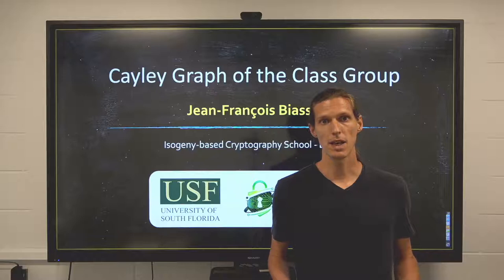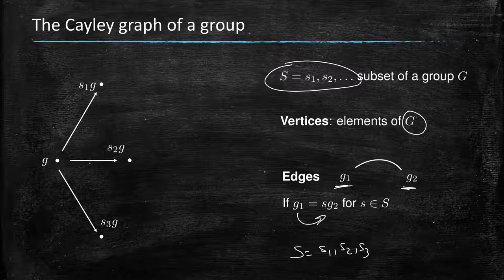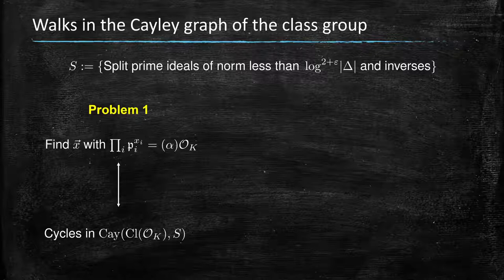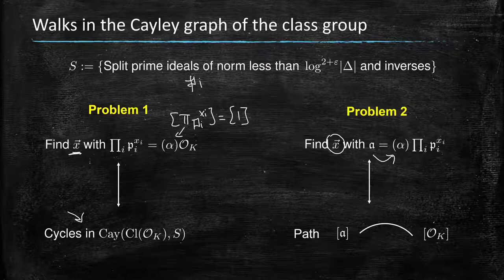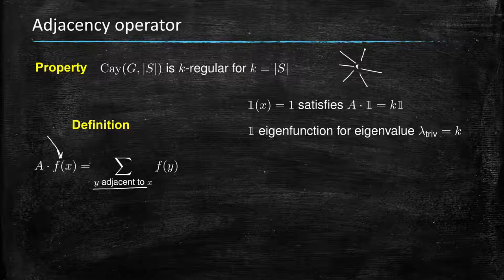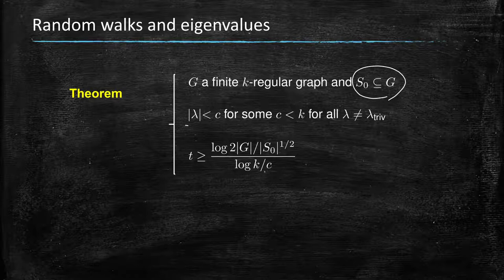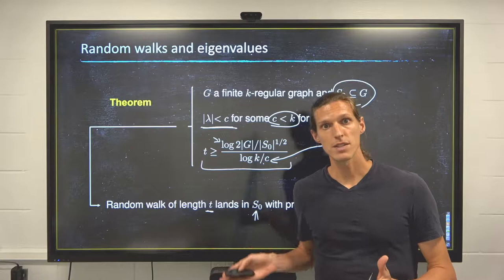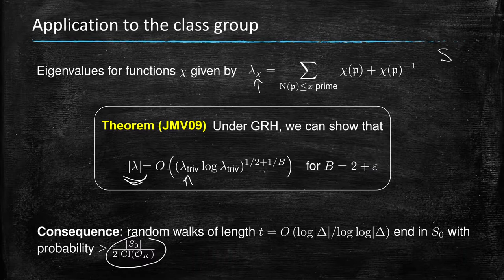The Cayley Graph of the Ideal Class Group